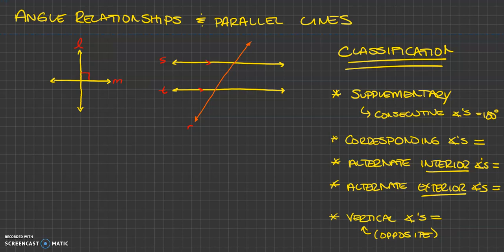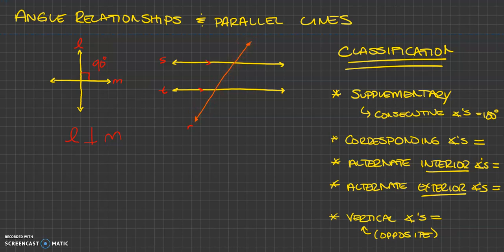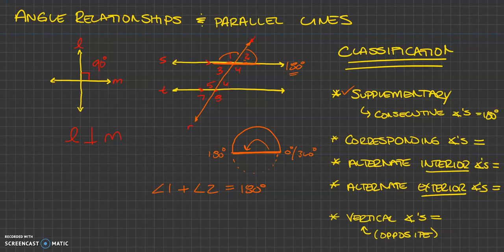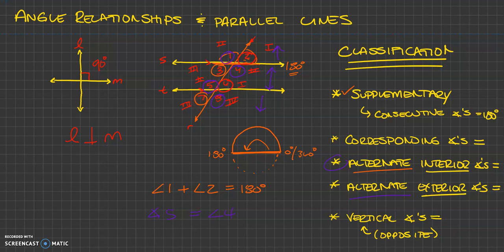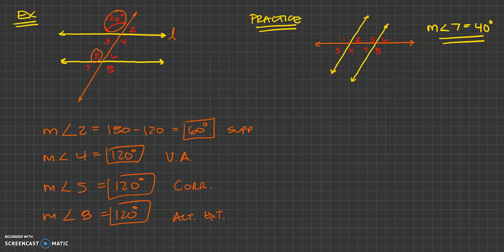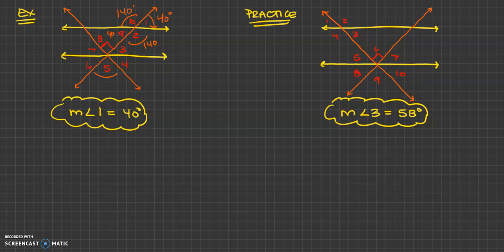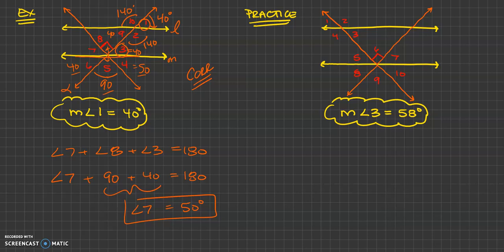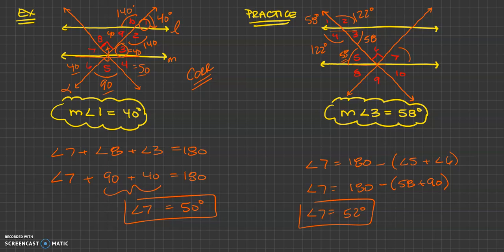Angle Relationships and Parallel Lines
Learn the basics of classifying angle relationships using parallel lines and transversals.